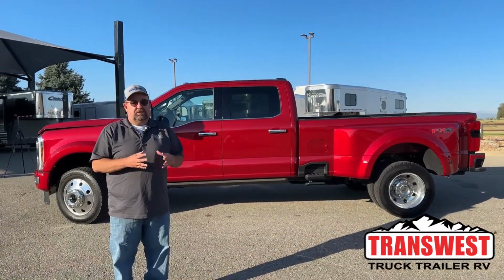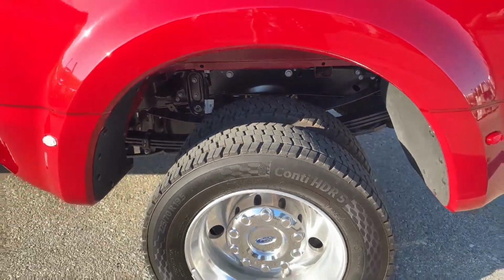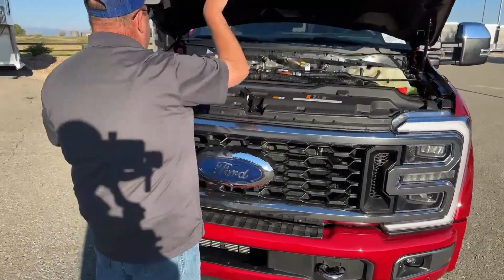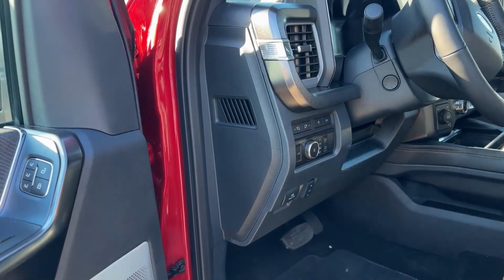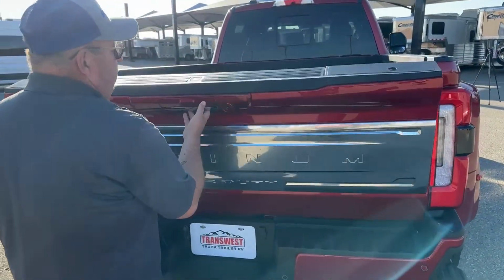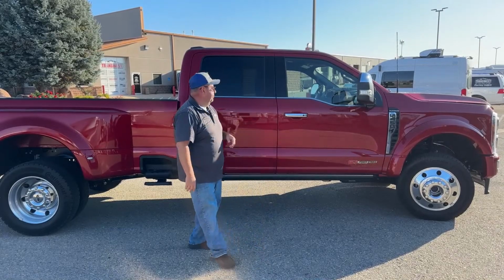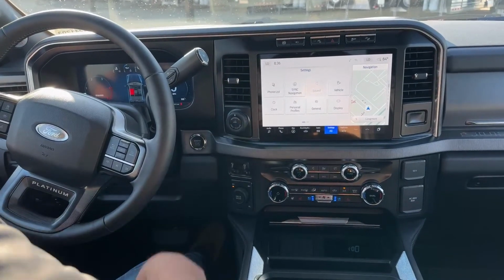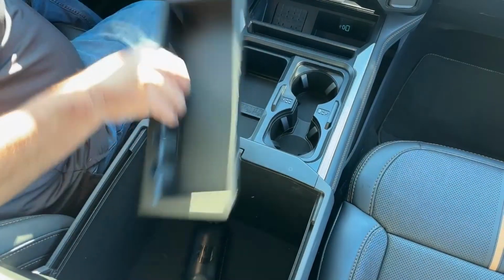Ford F-450 Platinum Super Duty FX4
larryv is walking around a 2024 Ford F-450 Platinum Super Duty FX4 - 5U241203 This beautiful truck
has just 4,900 miles on it and has been well looked after. Powered by a Power Stroke 6.7L Turbo diesel V8 making 500hp and 1200ft. lbs of torque making this a great option for towing a horse trailer, 5th wheel, boat trailer, or flatbed. The all-leather inteor offers all the modern luxuries including Android Auto, Apple CarPlay, 115-volt outlets, and heated, massaging, ventilated seats. Live at Transwest Truck Trailer RV Of Frederick